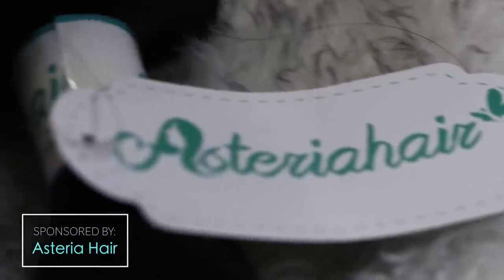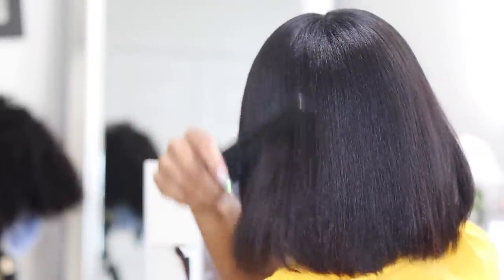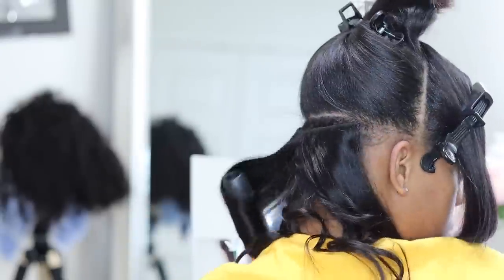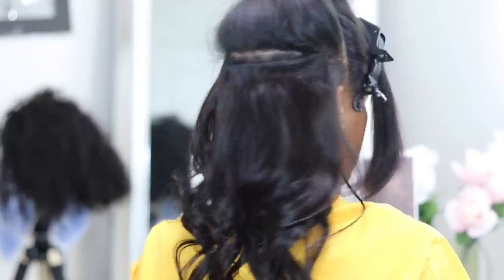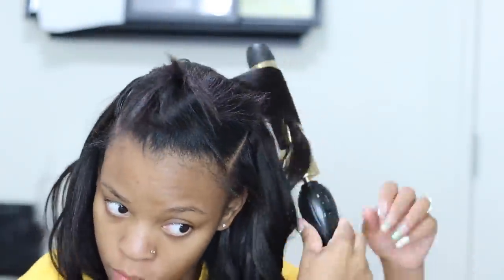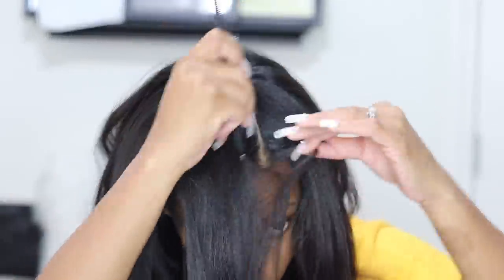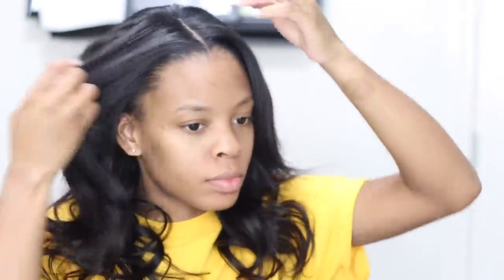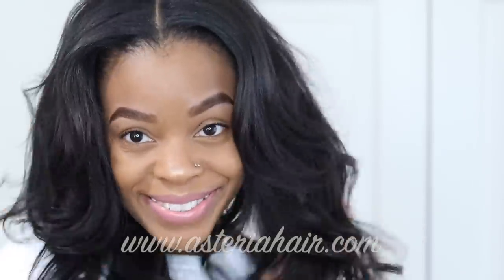Bringing Back The "NATURAL" Weave ‼️ Clip Ins On Texlaxed Hair || ft. AsteriaHair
⬇︎⬇︎⬇︎ASTERIA HAIR⬇︎⬇︎⬇︎

| MUSIC |
Lakey Inspired:

| FAQ's |
1. Where did I get my painting in the background from?

2. What blowdryer do I use?

3. What flat irons do I use?
-blue ones
-black ones